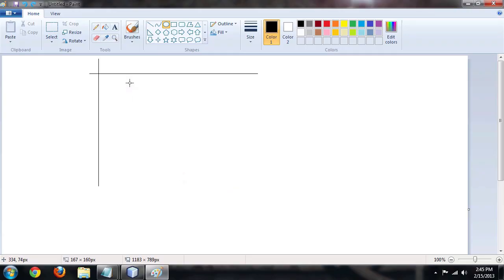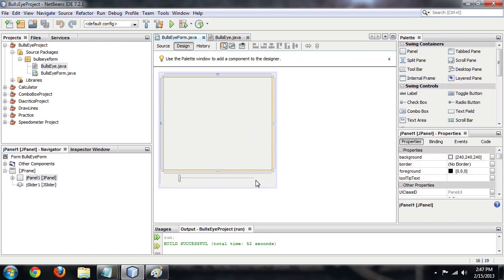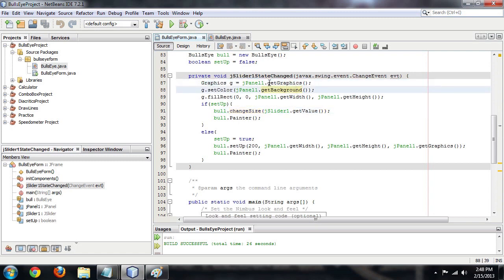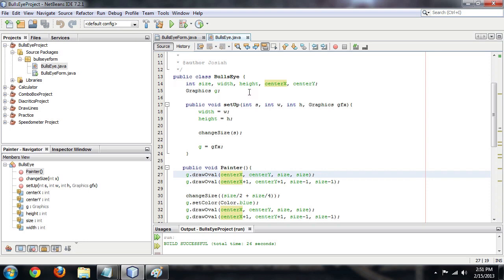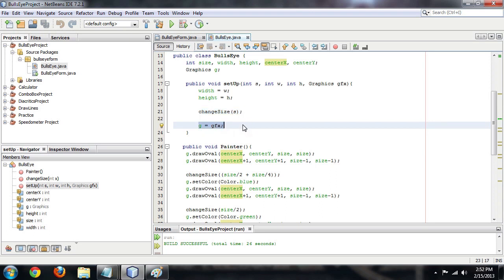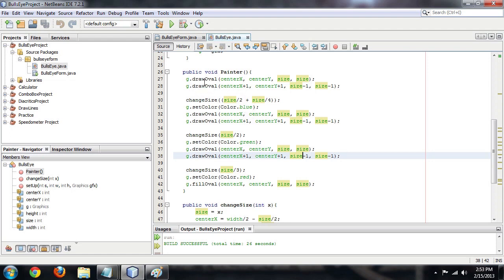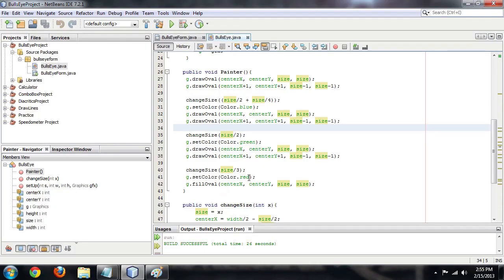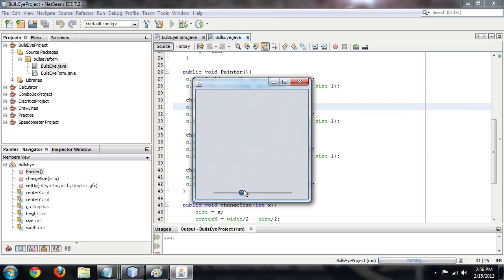How to Draw a Bull's-Eye in Java : Java & Other Tech Tips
Drawing a bull's-eye in Java is something you can do with your mouse or with a special type of attachment. Draw a bull's-eye in Java with help from a computer science and media production specialist in this free video clip.

Series Description: Tech knowledge isn't something you have to learn all at once - you will slowly build up your arsenal of tips and tricks over time. Get assistance on using Java and other tech subjects with help from a computer science and media production specialist in this free video series.